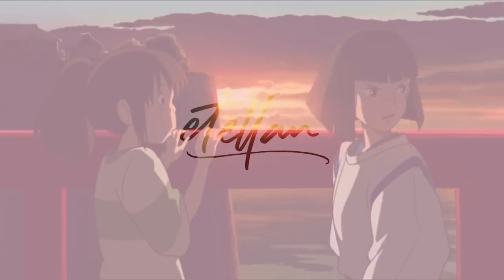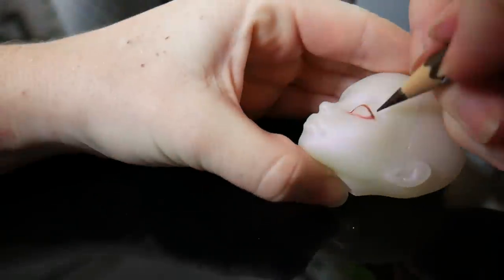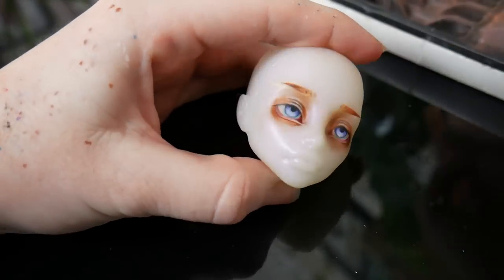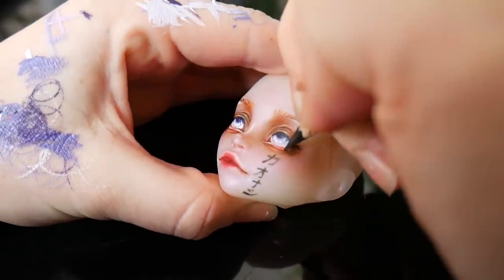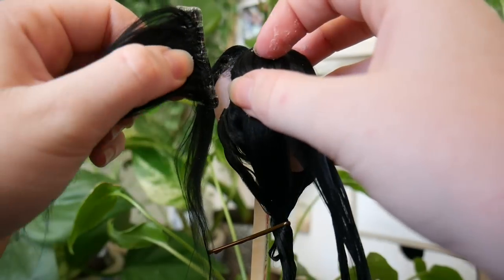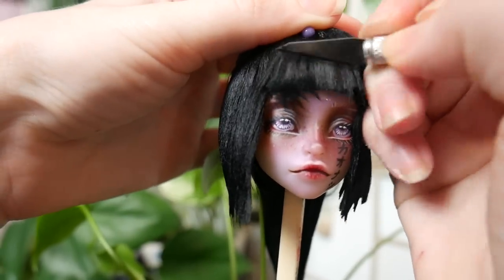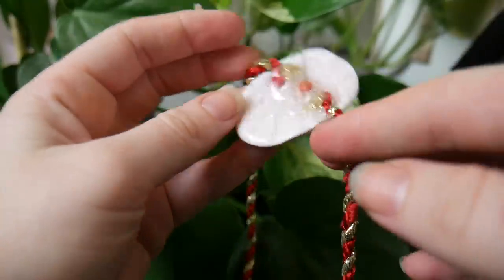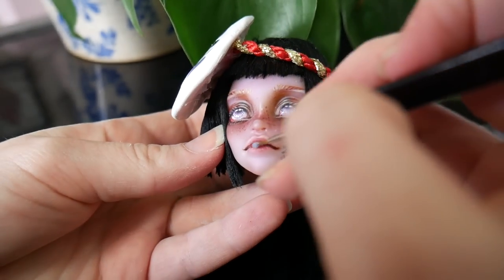No Face | Spirited Away Doll Repaint | Studio Ghibli OOAK | etellan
Spirited away is seriously one of my fav movies, so so happy to have been able to make this doll!

Anime Visuals:
Spirited Away

Materials:

Mr Super Clear Flat Matte Spray Sealant
Water Colour Pencils : Faber Castell  Albrecht Durer
Soft Pastels